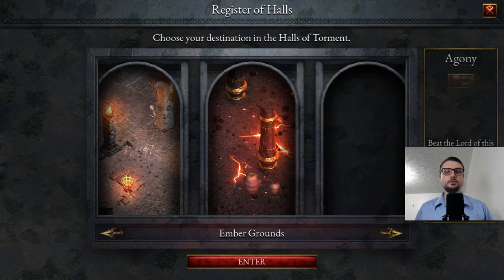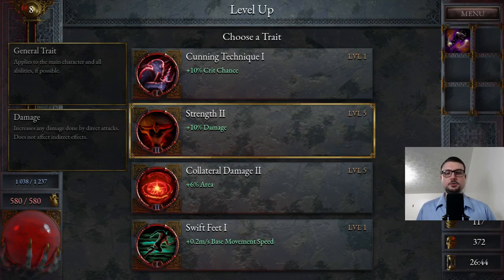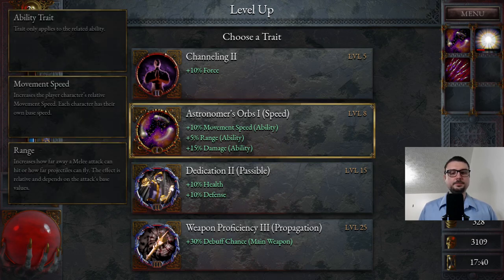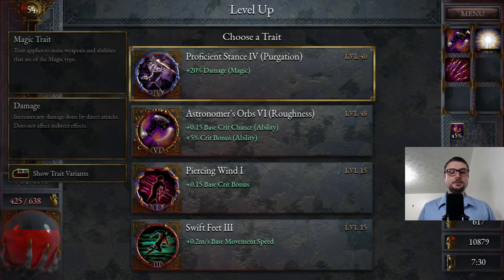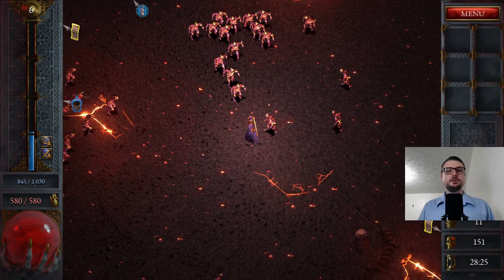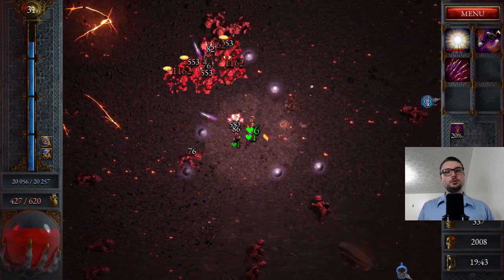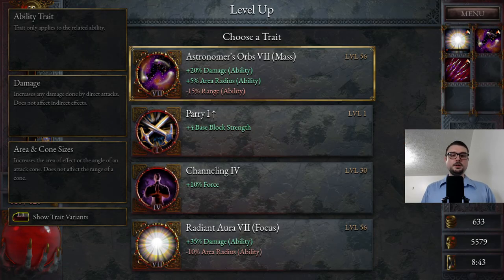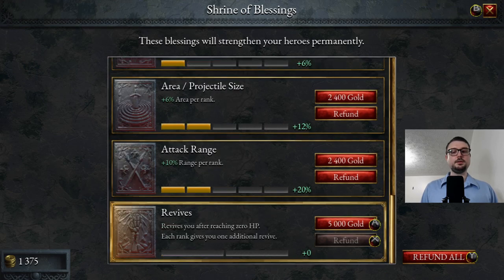Well and Aura | Halls of Torment